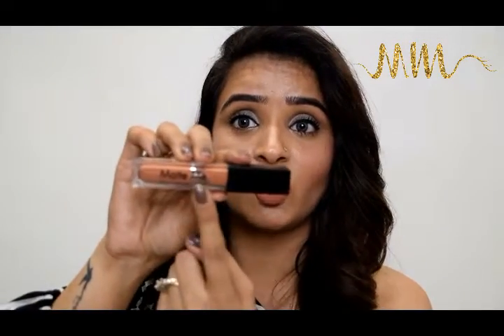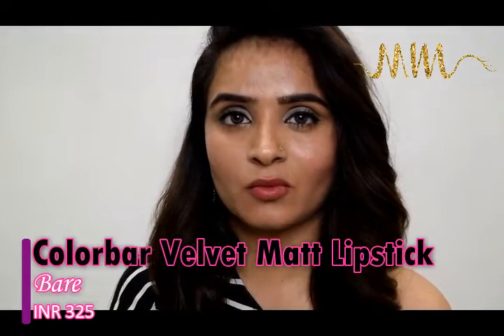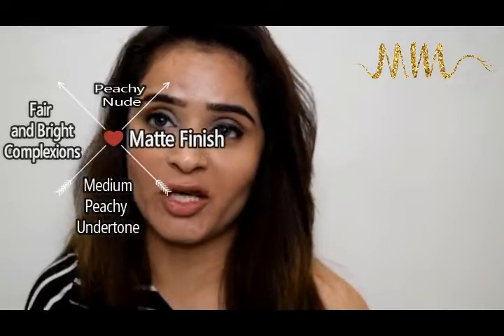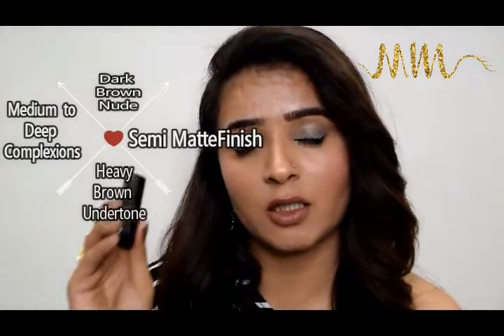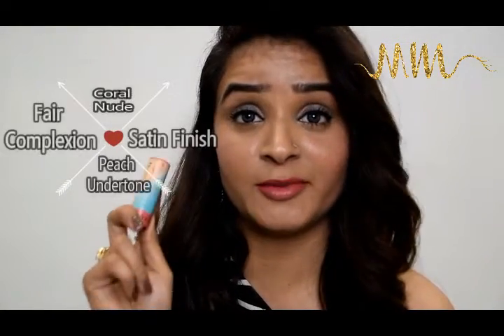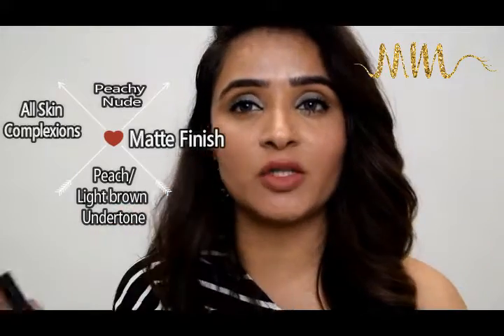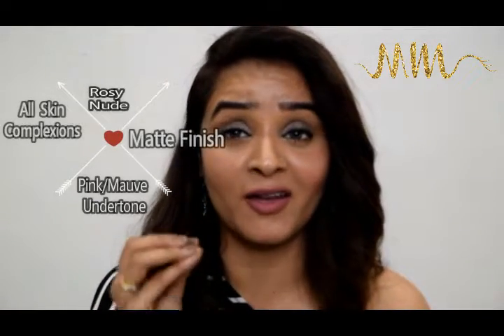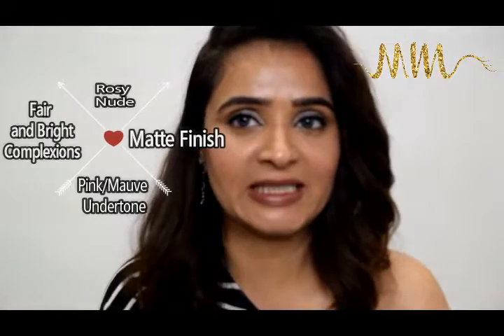15 Affordable Nude Lipsticks For Indian Skin Tone || Nude Lipsticks For All Skin Types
Heylo my loves!!
This video will tell you about my handpicked 15 nude lipsticks suitable for Indian skin tone. These lipsticks are budget friendly but of good quality.
This video is one of my most prized project as I did a lot of homework for it. I have experimented like crazy coz I wanted to come up with a list where everyone can find something for herself.

Colorbar Velvet matte lipstick in Bare

PAC Lipstick in shade Kappuccino

Faces Lip Crayon in Formal Ready

Faces Lip Crayon in First Crush